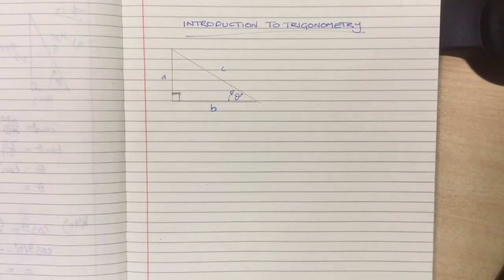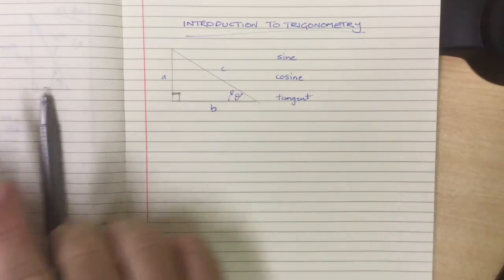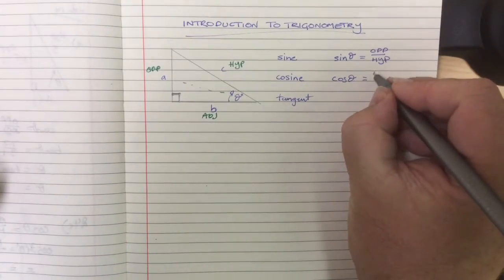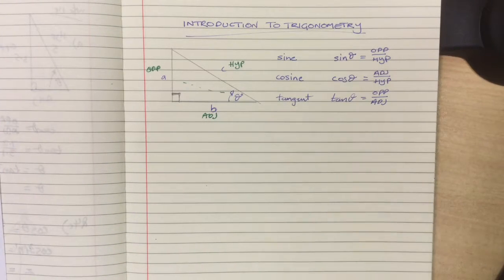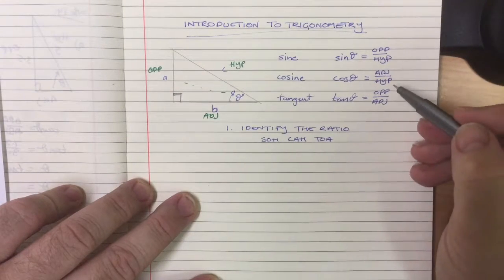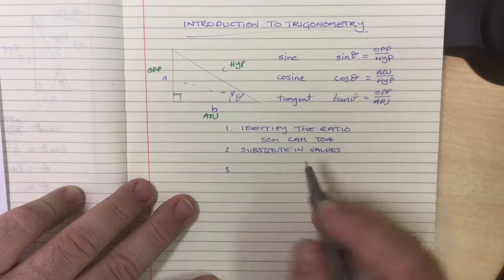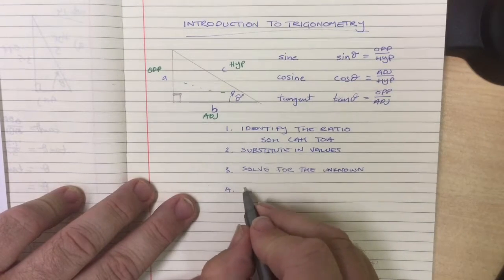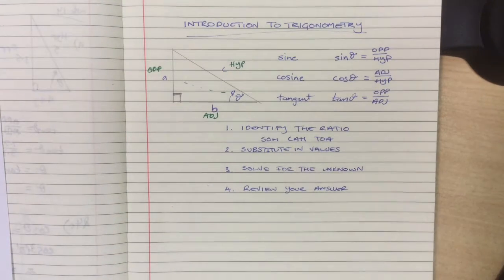Intro to Trig (1/3): The Basic Idea and a Process for Applying to Questions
A brief introduction to basic trigonometry identifying SOH CAH TOA and using a four step processes. Part 1 of 3 in this project.